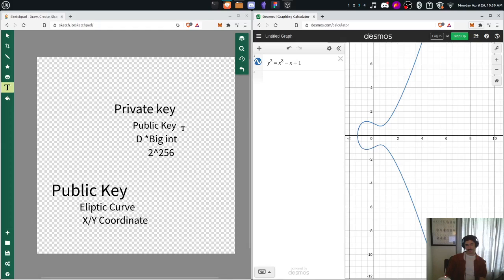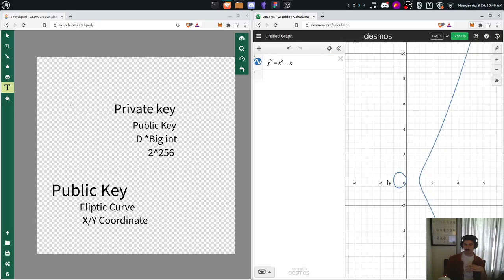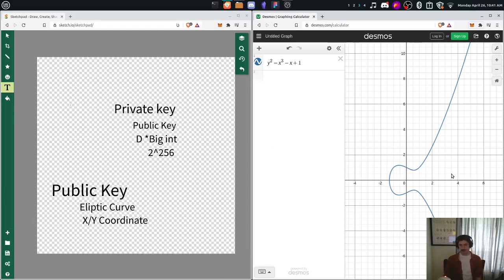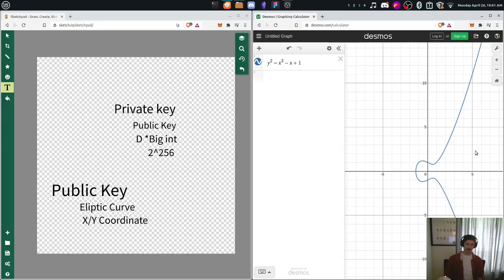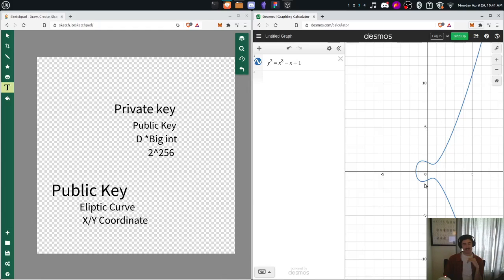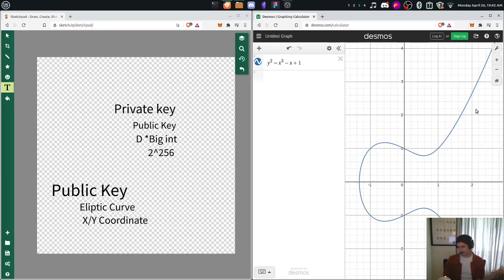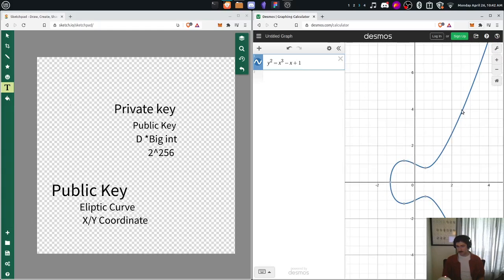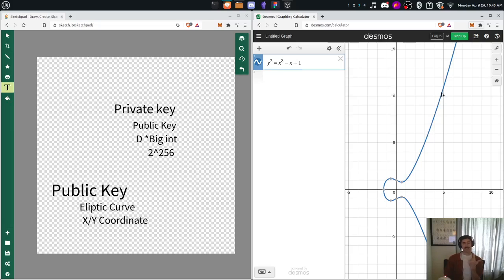ECDSA - Private/Public Keys - Explanation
In this short video I show how the ECDSA algorithm generates your private/public keys.